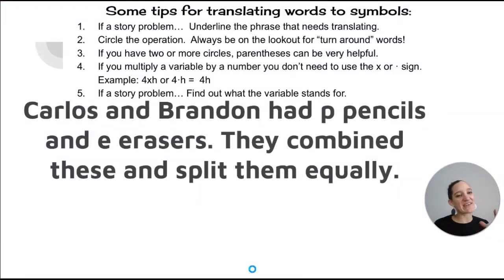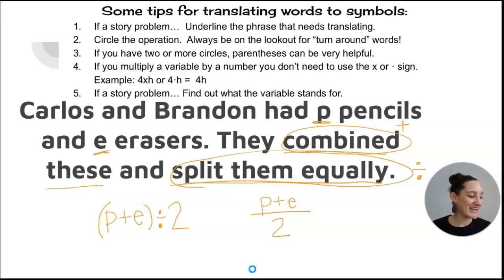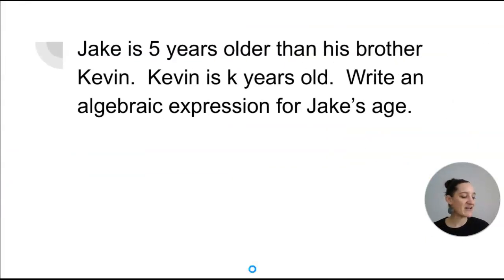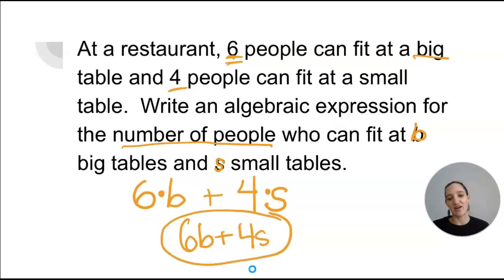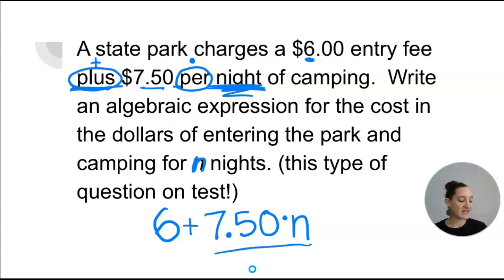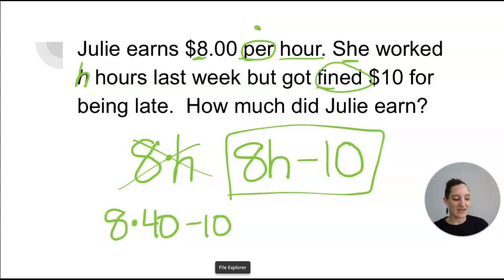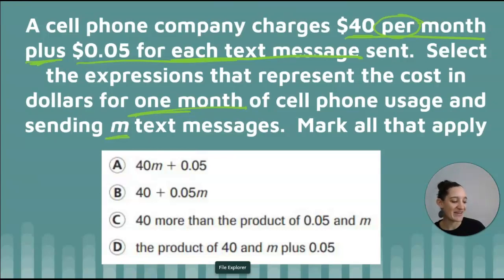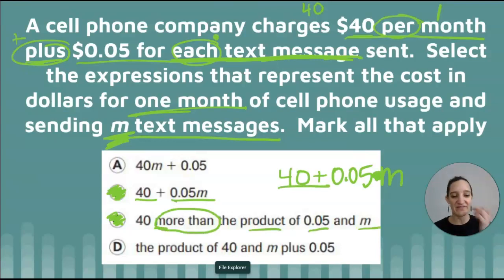Convert Story Problems into Algebraic Expressions